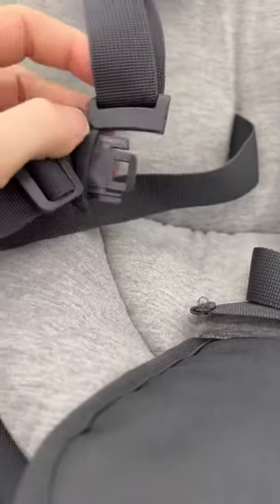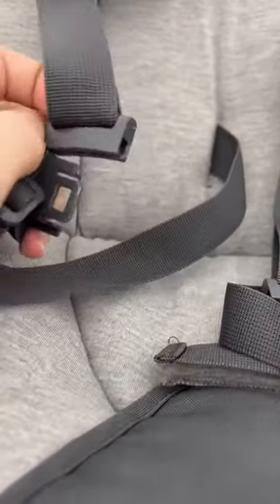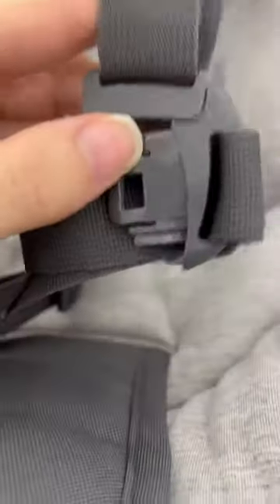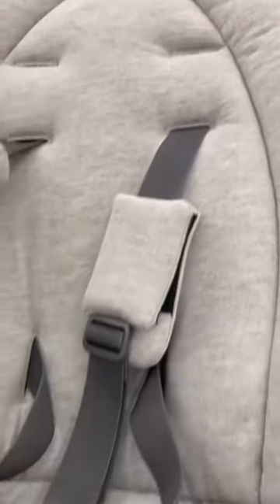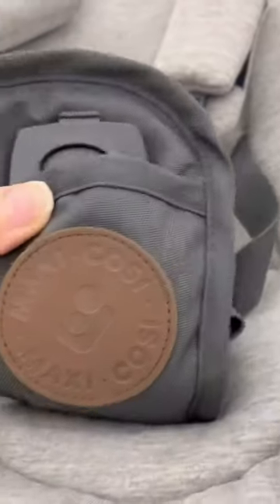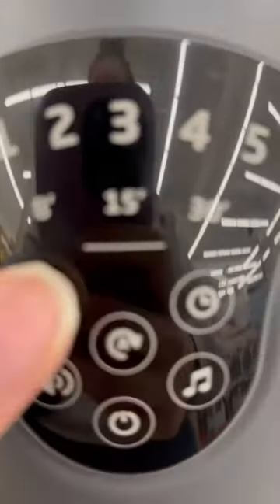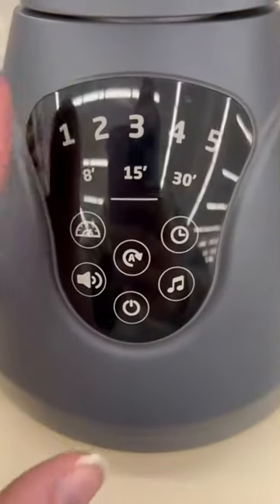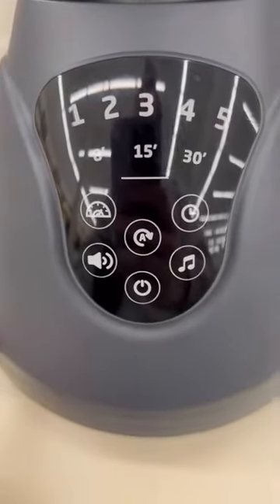Maxi Cosi Cassia Swing Review, Great swing by Maxi Cosi!